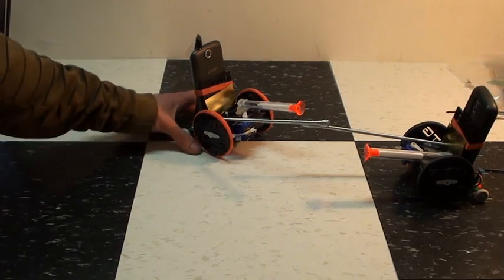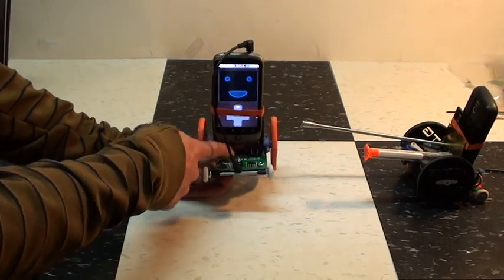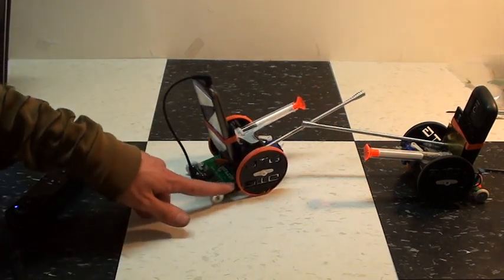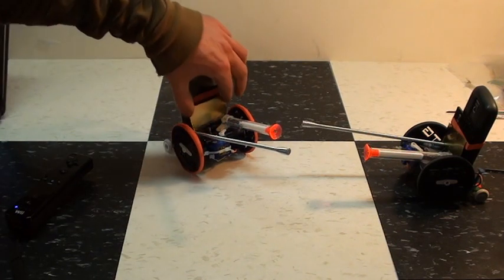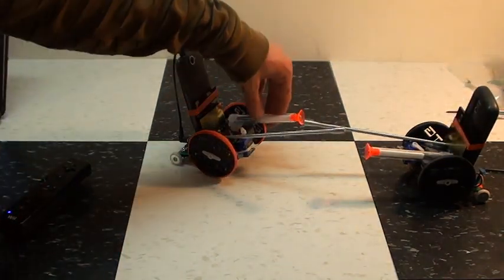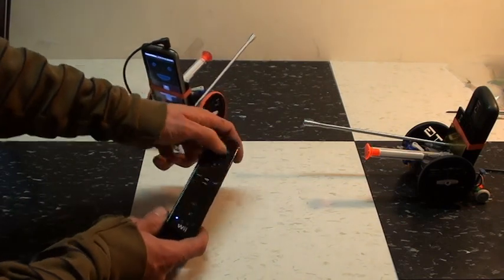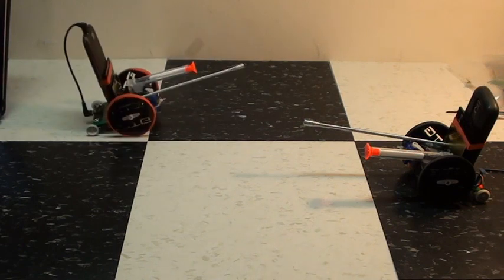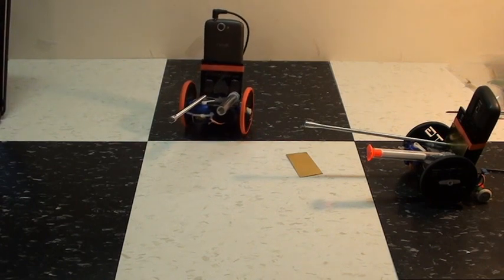Super Simple Audio Cellbot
This robot is controlled via the audio on your android smartphone.  It does not use a microcontroller.